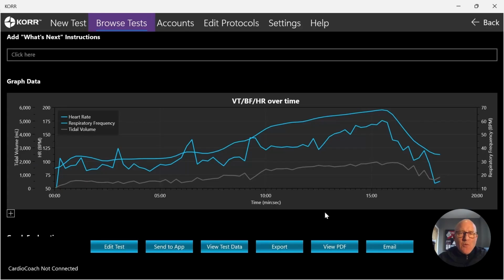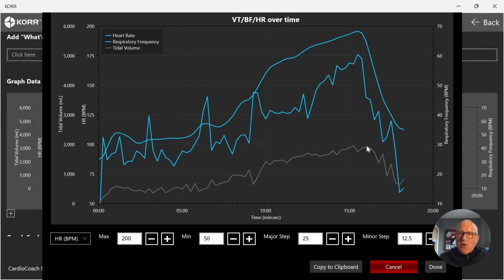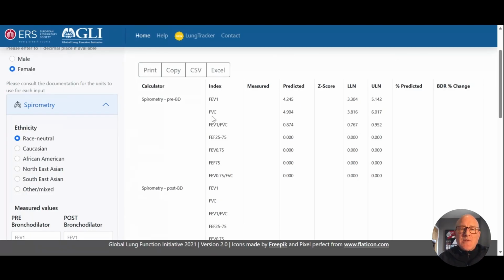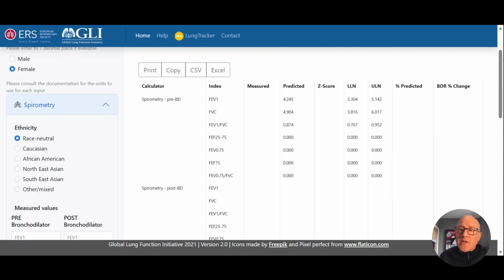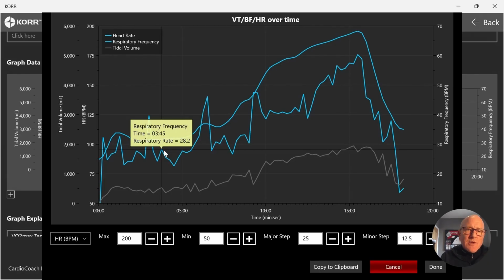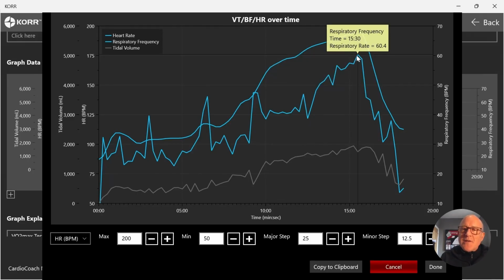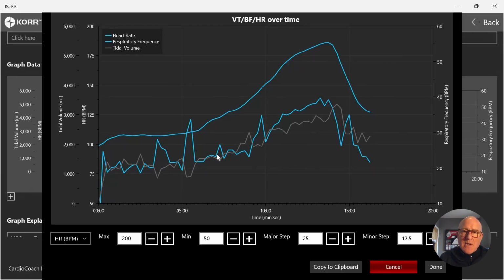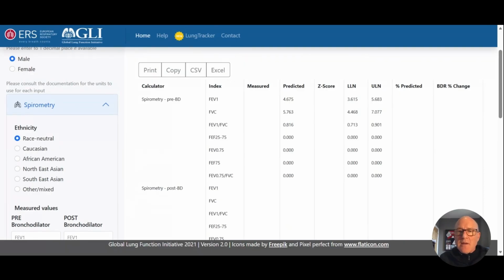Ep. 55 - The RMR Test Mistakes Everyone Makes (And How Bad Breathing Ruins Your Metabolic Data)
In this episode of Metabolic Mastery, hosts Dr. Marc Humbert and Cameron Garber sit down with Daniel Crumback — KORR's Director of International Sales, certified exercise physiologist, chartered physiotherapist, and certified strength and conditioning coach — for a deep dive into one of the most overlooked data sets in metabolic testing: respiratory values. While most practitioners stop at VO2 max or basic metabolic markers, Daniel reveals how tidal volume, breathing frequency, and lung function norms can expose performance limiters that no one else is talking about. From RMR test quality issues caused by over-breathing, to identifying whether an athlete has a respiratory capacity or capability problem, this episode is packed with clinical insight and real-world testing examples.

You Will Learn:

Why most RMR tests produce invalid data — and how breathing pattern is usually the culprit
What normal tidal volume and respiratory frequency look like at rest and across all training zones
How to use the GLI (Global Lung Function Initiative) calculator to establish personalized respiratory norms
How to calculate peak tidal volume as a percentage of predicted FEV1 to identify respiratory limitation
Why VE (minute ventilation) masks serious breathing problems that individual respiratory values reveal
How hyperventilation impairs oxygen delivery, cardiovascular output, core stability, and decision-making
The difference between a respiratory capacity limitation vs. a capability limitation — and why the training response is completely different
How recovery data after an exercise test reveals critical information about breathing patterns
Why you should never remove the mask at the end of a test — and what that post-effort data tells you
Practical strategies for improving test quality and helping clients breathe normally during RMR testing
Follow KORR: